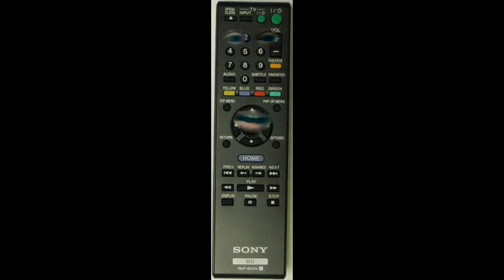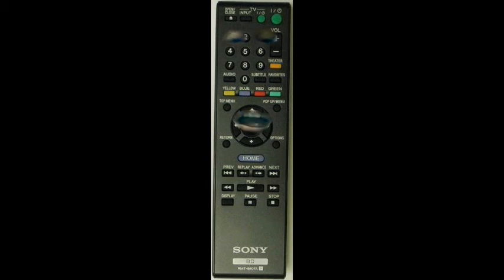Original Sony RMT-B107A Remote Control for Blu Ray Player 148767311 ElectronicAdventure.com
New Sony RMT-B107A BLU RAY REMOTE CONTROL (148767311) includes Home Button and TV Features.